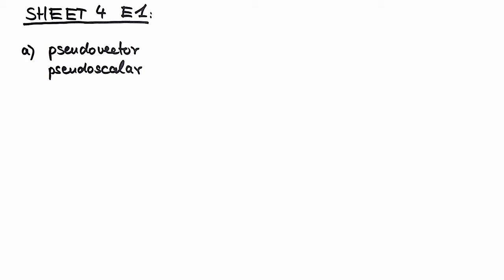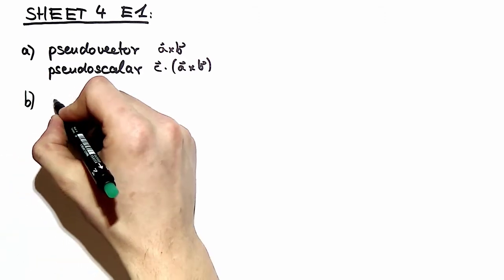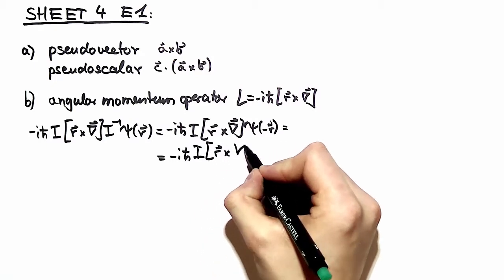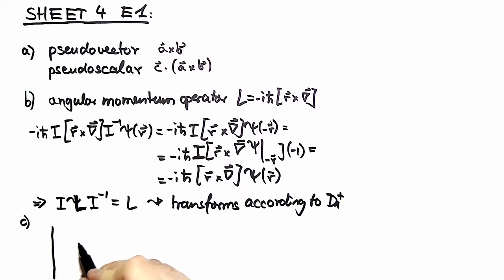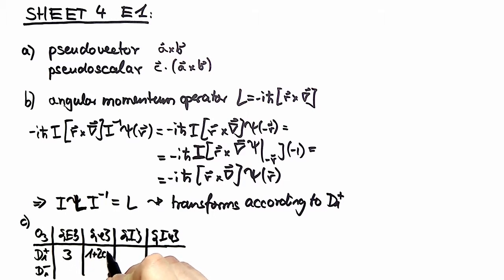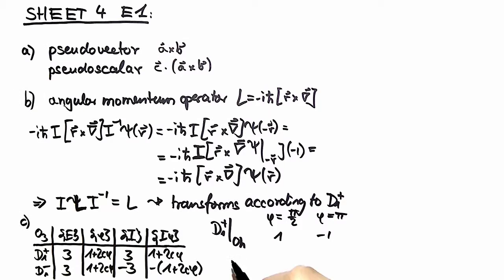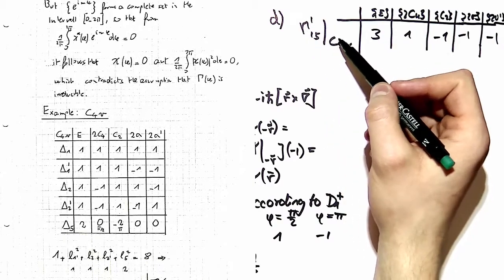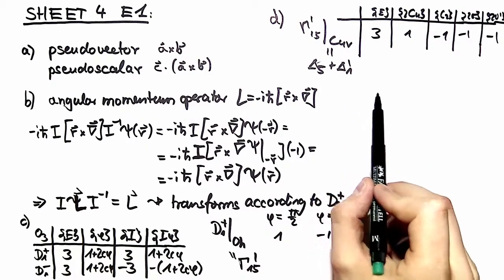Group Theoretical Methods in Solid State Physics, Video-Solutions 4.1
About: pseudoscalars, pseudovectors, angular momentum operator, decomposition theorem, symmetry breaking, irreducible representations, O3, Oh, C4v